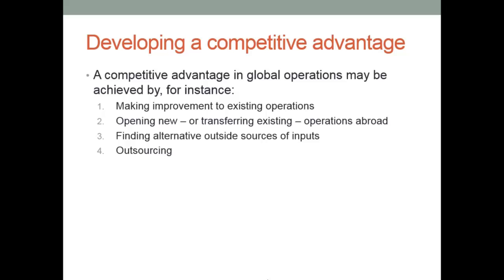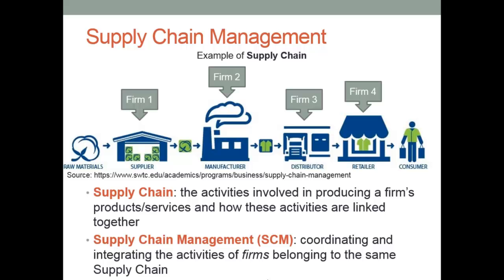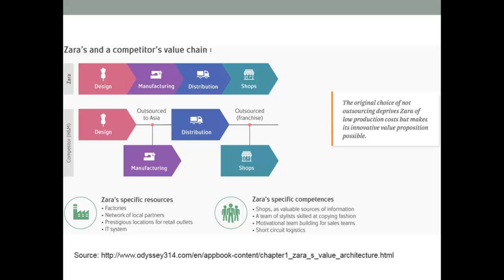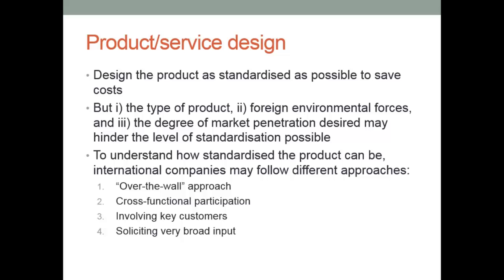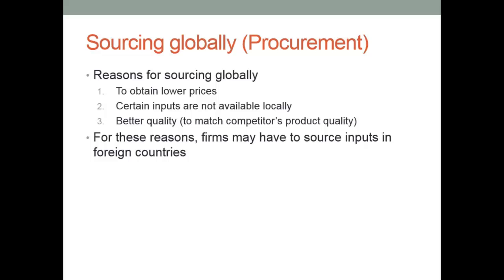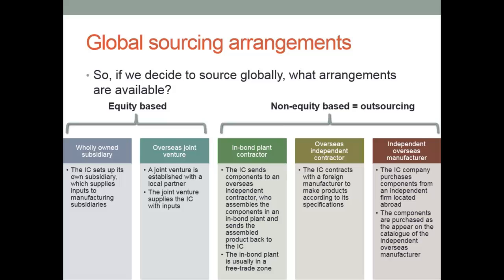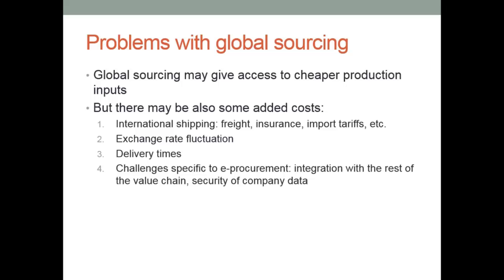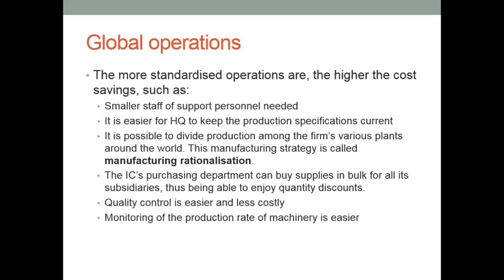Global Operations & Supply Chain Management - OBS 369 Unit 7